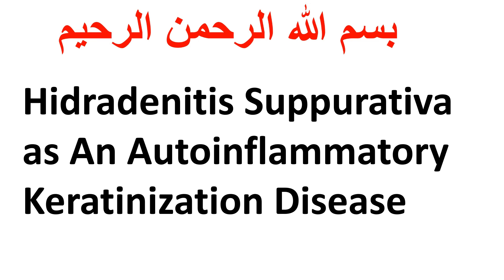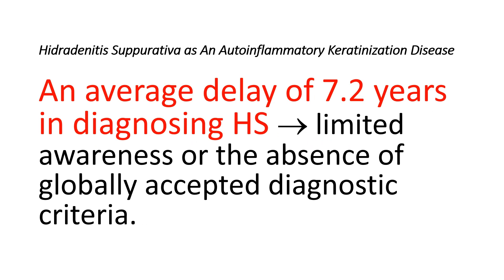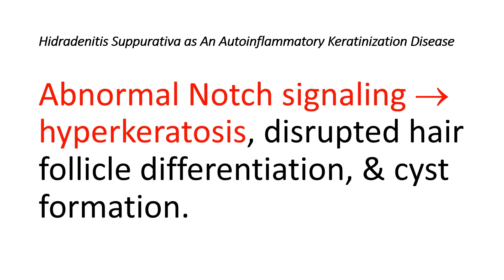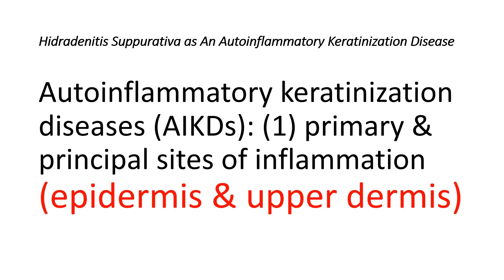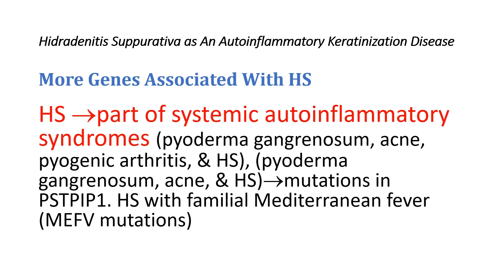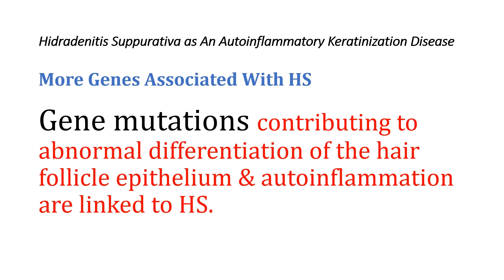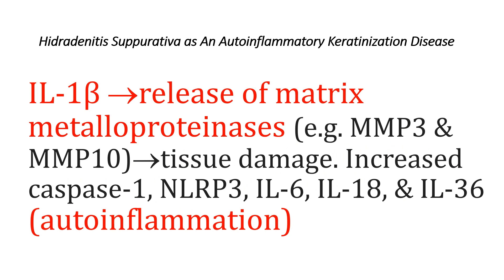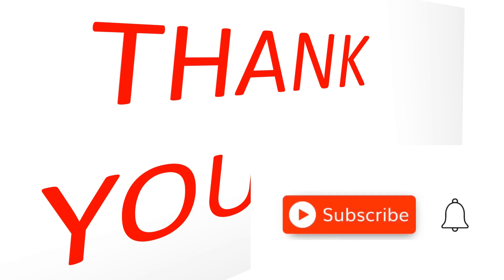Hidradenitis Suppurativa pathogenesis as An Autoinflammatory Keratinization Disease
Hidradenitis suppurativa (HS) is a chronic inflammatory skin condition ( abscesses, sinus tracts, & scarring) in the intertriginous areas. HS Etiology include : Genetic predisposition, environmental factors ( smoking & obesity), hormonal factors, & immune dysfunction .Close association between HS, irregular keratinization, & autoinflammation led to considering HS as an autoinflammatory keratinization disease. HS remains a messy immunological condition. The precise sequence of HS & the primary initiators are yet to be fully understood
Key moments"
00:00 Introduction